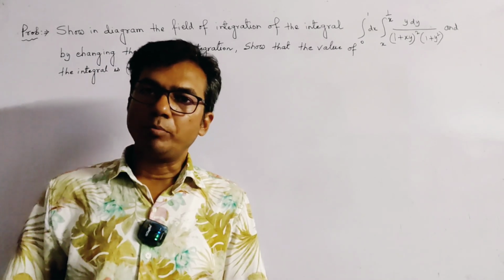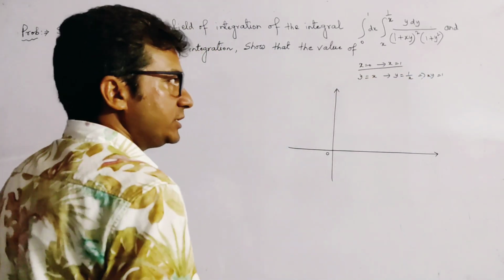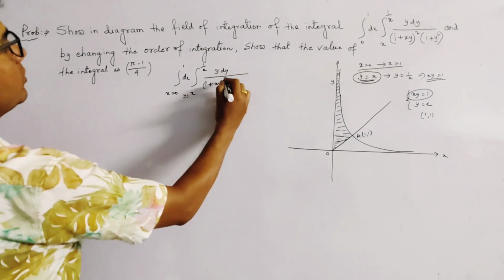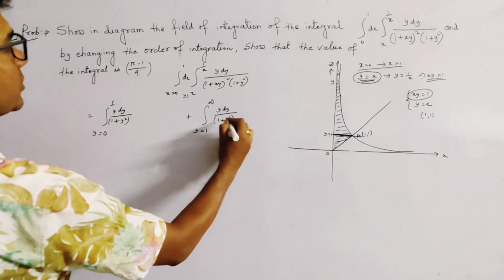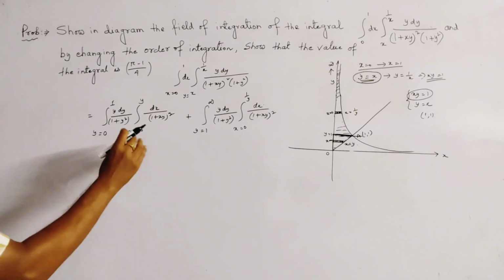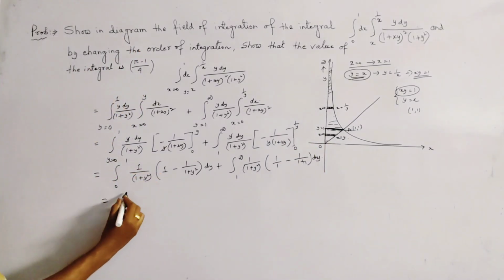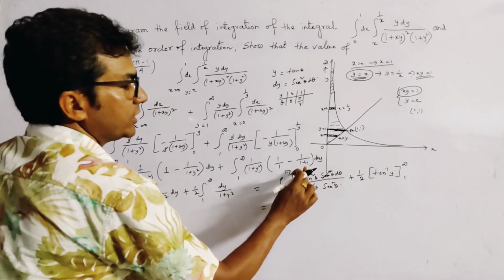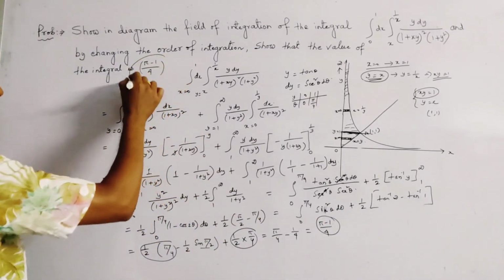Value of the integration 0 to 1 dx integration x to 1/x ydy/(1+xy)^2(1+y^2) is=(π-1)/4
This lecture contains evaluation of an important double integration by changing the order of integration.